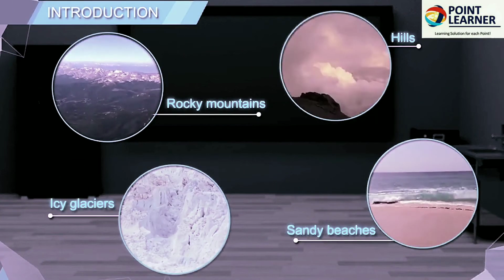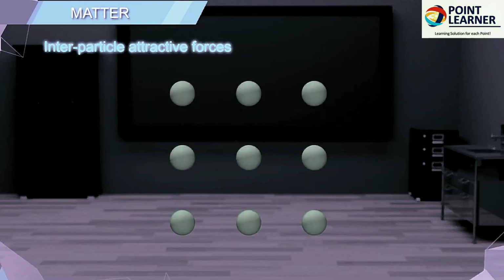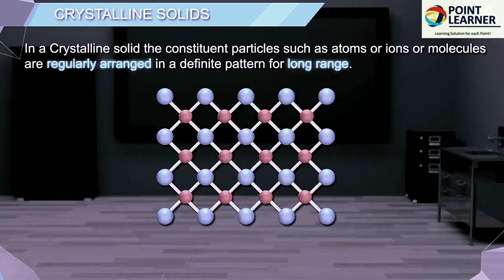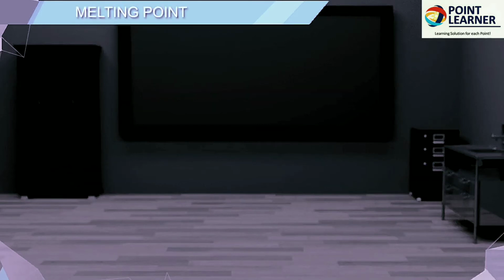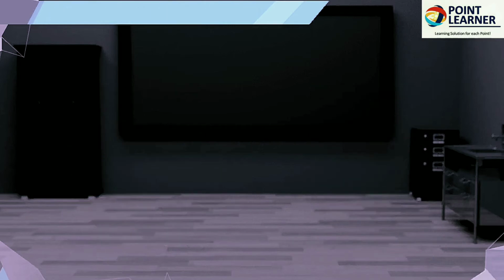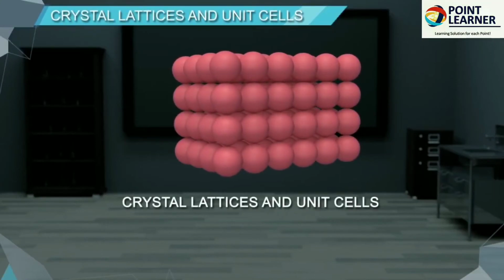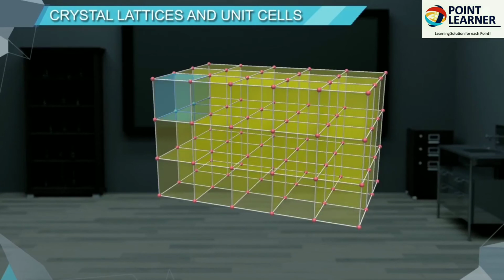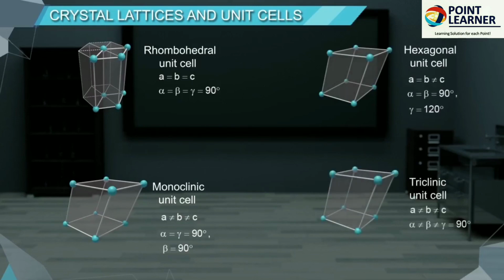Solid state part 1